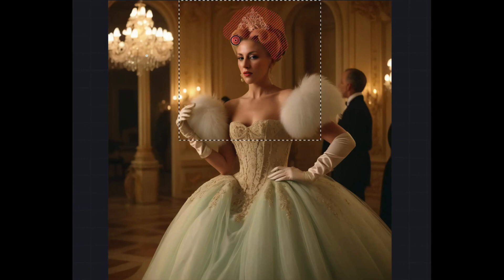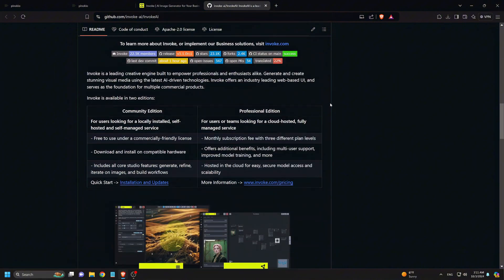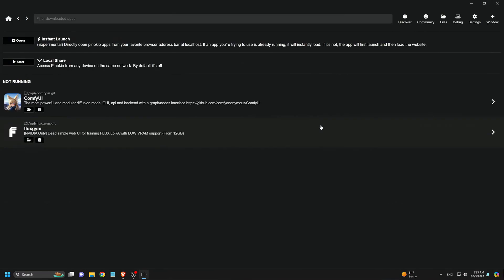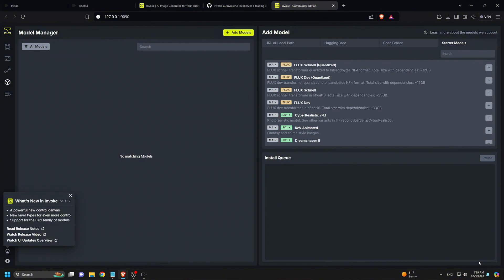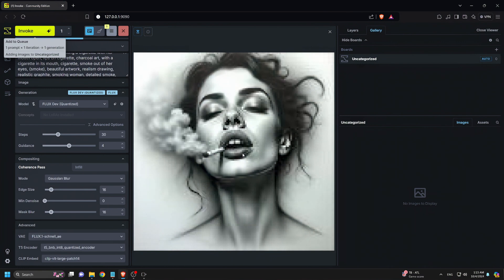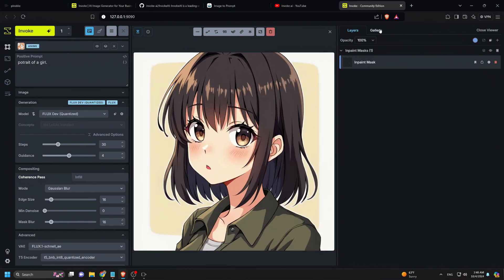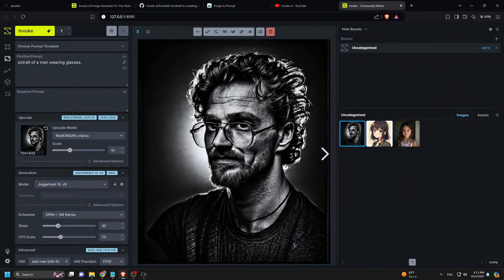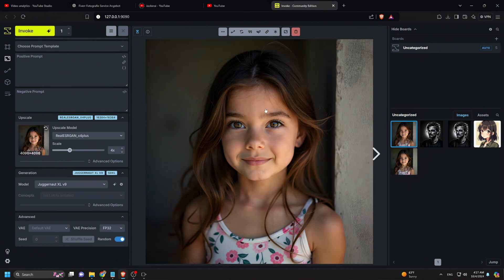Invoke AI ComfyUI Alternative | Pinokio Installation Tutorial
Welcome to AI Motion Studio! In this video, we’ll guide you through the installation of Invoke AI on Pinokio, a powerful alternative to ComfyUI, specifically designed for AI image generation. If you’ve been looking for a more intuitive way to create stunning AI-generated images without getting lost in ComfyUI’s complex node system, this tutorial is for you. Invoke AI is a creative engine built on Stable Diffusion, offering seamless support for tools like Pinokio, which simplifies your image generation process and helps you get professional results quickly.

Invoke AI offers two main versions:

The Community Edition for self-hosting, which is perfect for individual creators.
The Professional Edition, which includes additional features like cloud hosting and enterprise-level support.
In this video, we’ll focus on the Community Edition, which we’ll pair with Pinokio to showcase its advanced capabilities. The installation process is straightforward, and Invoke AI makes it super easy to install all necessary models and extensions without needing to manually place them in folders. With just a few clicks, you can download and integrate models like Flux Dev 1, SDXL Juggernaut, and extensions like ControlNets for upscaling. It’s perfect for artists, designers, game developers, and anyone working in visual media who needs quick and efficient image editing.

Once the models are set up, we’ll dive into the generation process. I’ll demonstrate how to test a prompt using a model and walk you through applying different styles, such as Anime and Photograph, using the built-in Prompt Templates. You’ll also learn how to use ControlNet Image-to-Image for refining existing images. This feature allows you to upload an image, convert it into a control layer, and modify it using AI-generated elements. I’ll show you how to upscale your final image using the Upscale tab to add even more detail.

By the end of this video, you’ll have everything you need to start using Invoke AI with Pinokio to take your image generation to the next level. This alternative to ComfyUI is perfect for those who want a simpler, more efficient way to create high-quality AI art without getting bogged down in technical details.

It really helps us grow and allows us to keep producing more valuable content for you. Don’t forget to leave any questions or suggestions in the comments below.